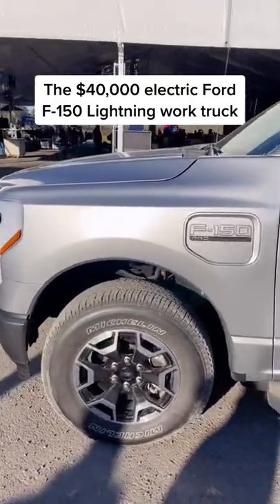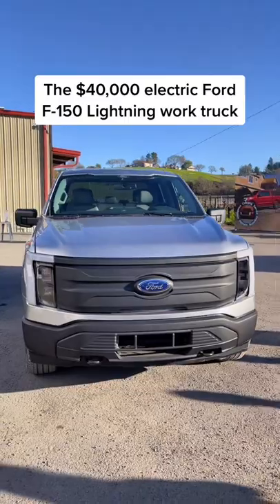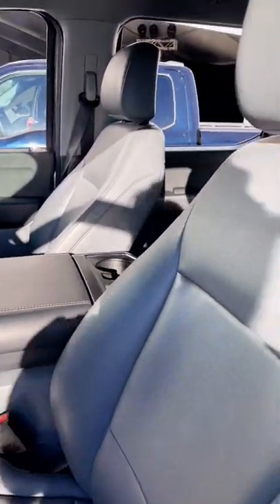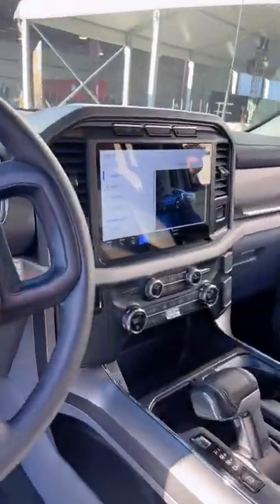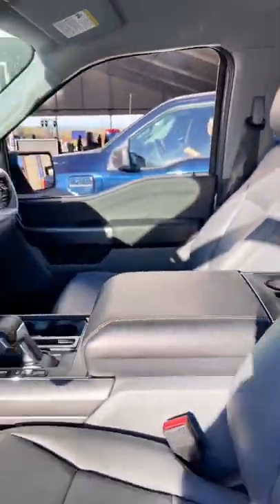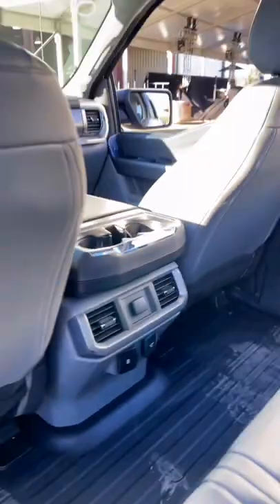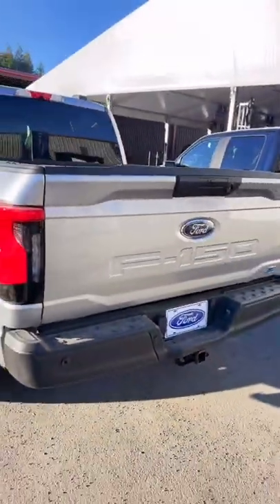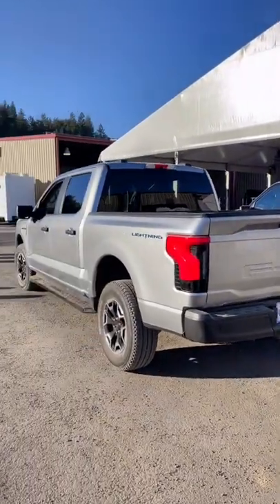The $40,000 Ford F-150 Lightning Pro electric work truck is unreal!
The Ford F-150 Lightning Pro starts at $40,000 before any tax incentives, and that gets you a 230-mile range, full four-door cab, connectivity and telemetry for your business, and much more!